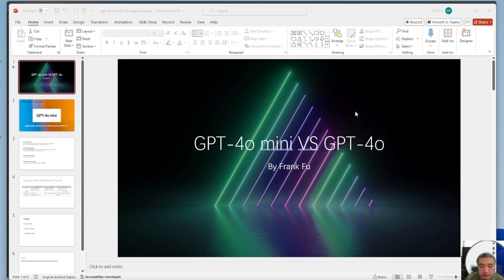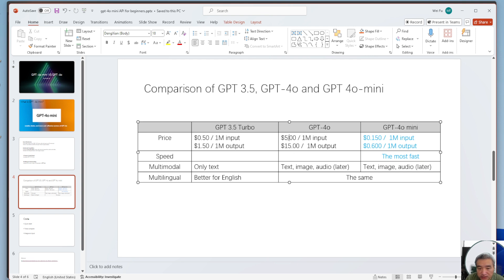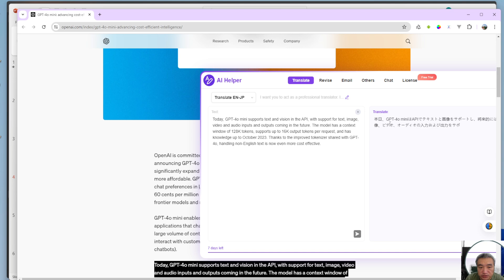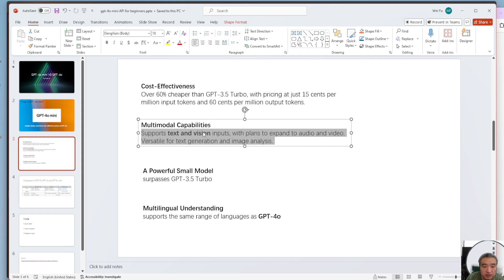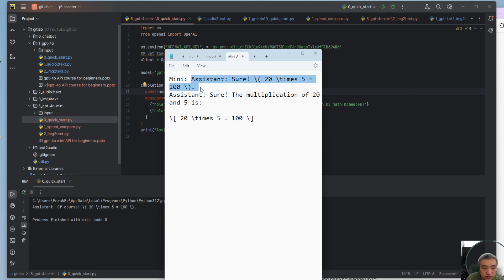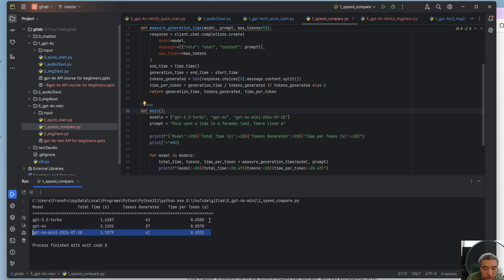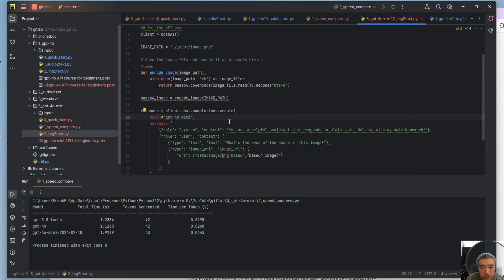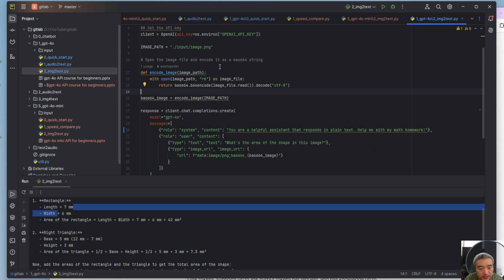GPT-4O mini VS GPT-4O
This video will show you the main difference between GPT-4O and GPT-4O. You can find the source code here